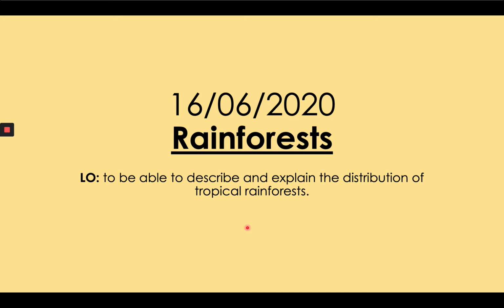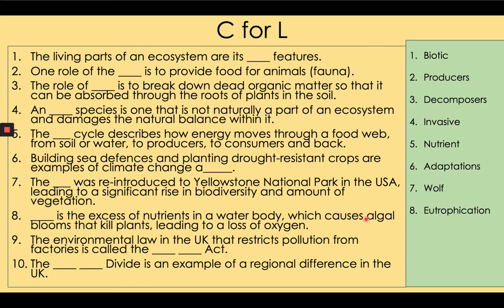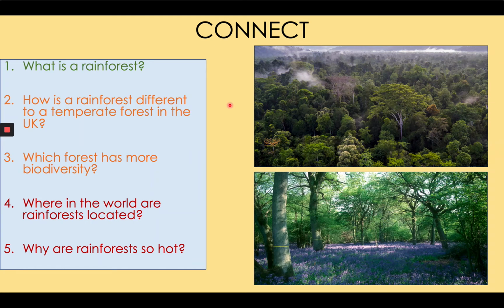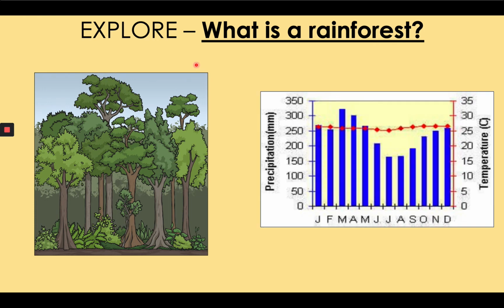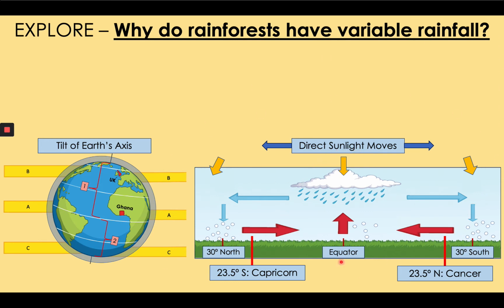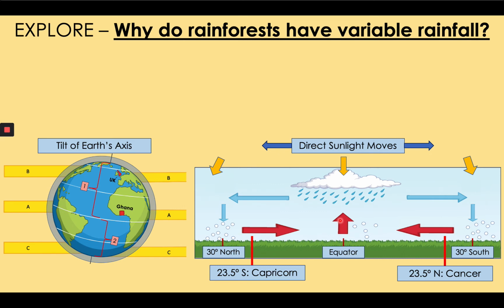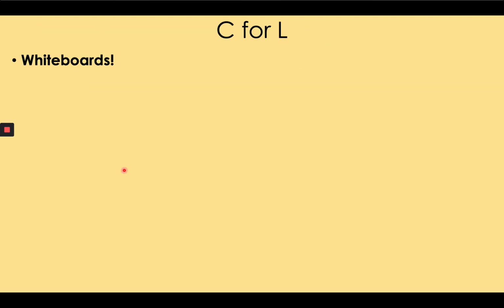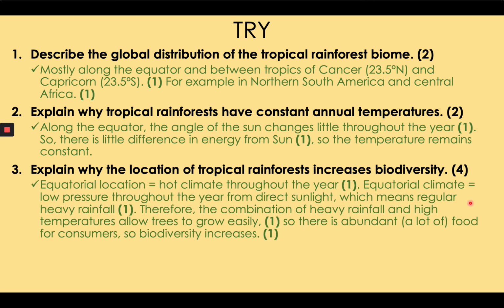GCSE Living World 9: Rainforests (1)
GCSE AQA.
Explores the definition of a tropical rainforest, explains WHY there is variable rainfall throughout the year, and reinforces students' understanding of rainforest distribution around the world.